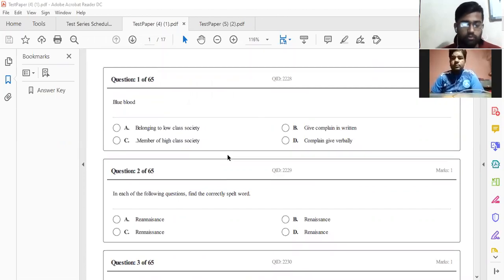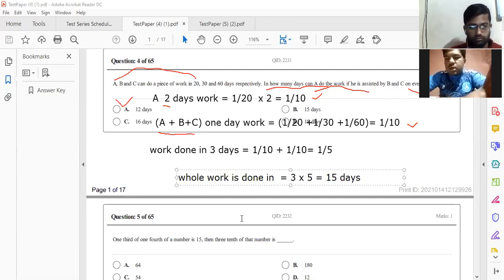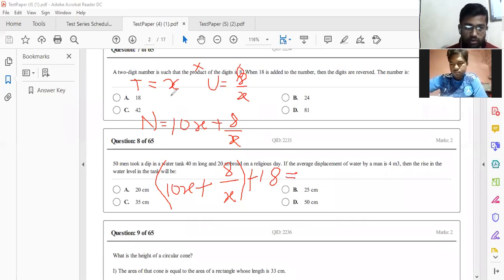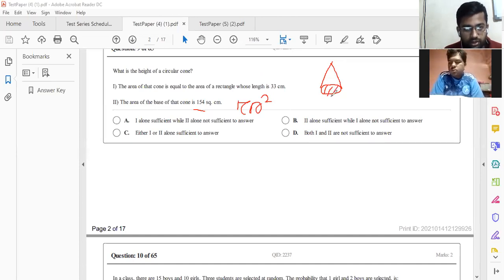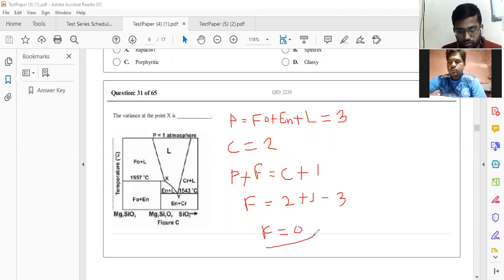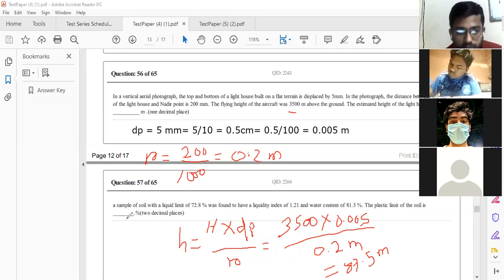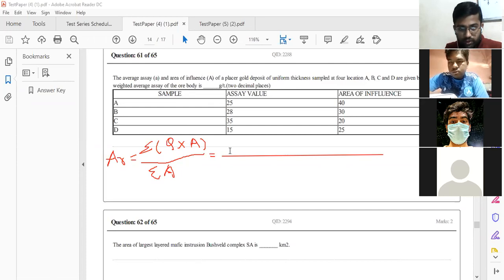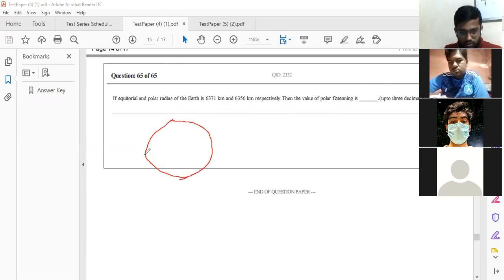GATE MOCK TEST 4 NAT SOLUTIONS (2021)